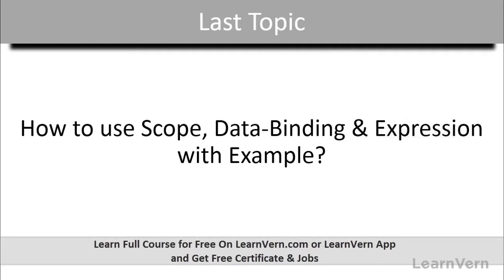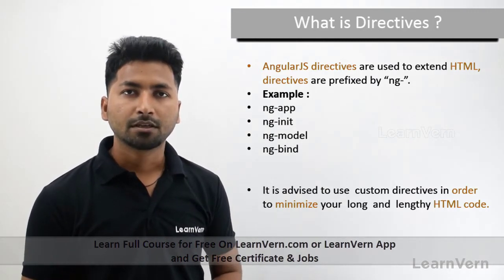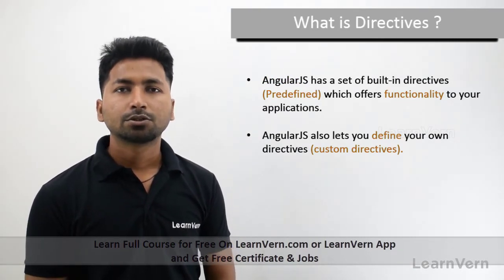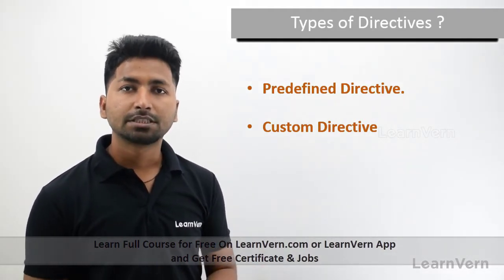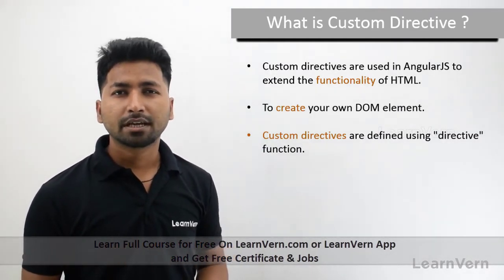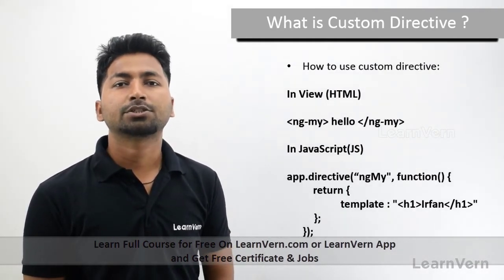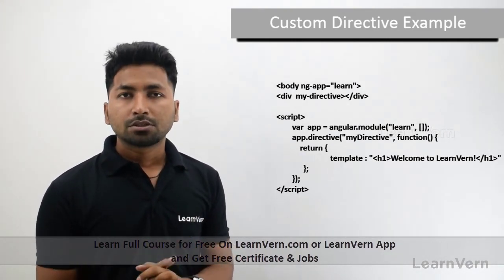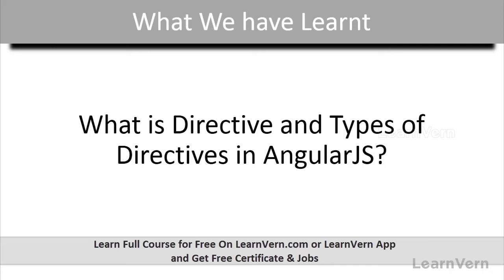What Is Directive And Types Of Directives in AngularJS | LearnVern